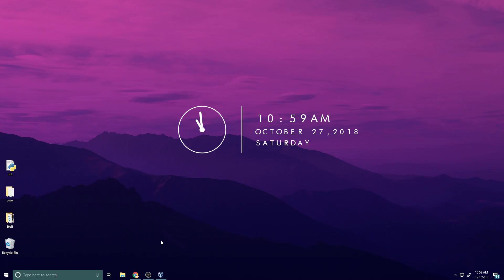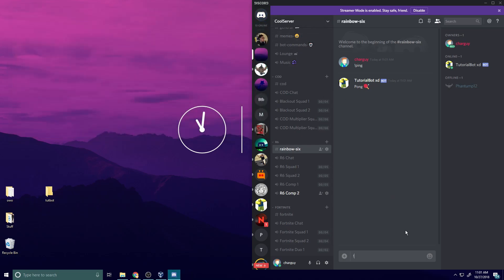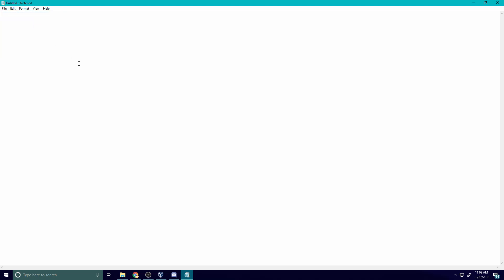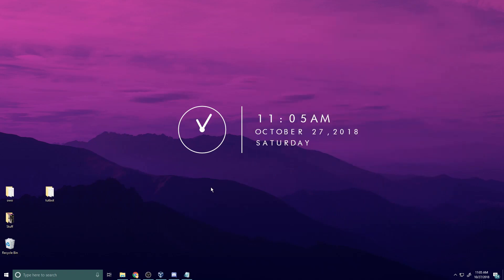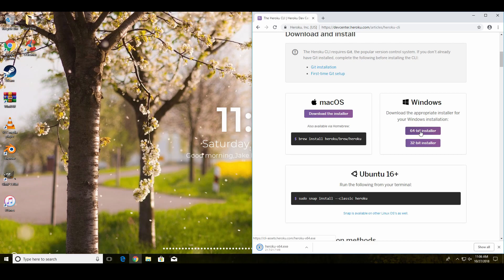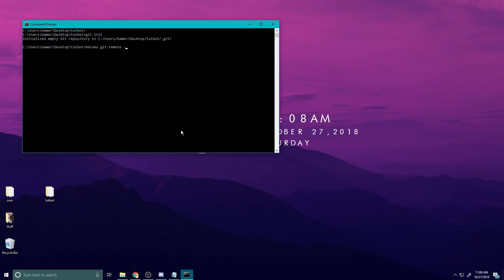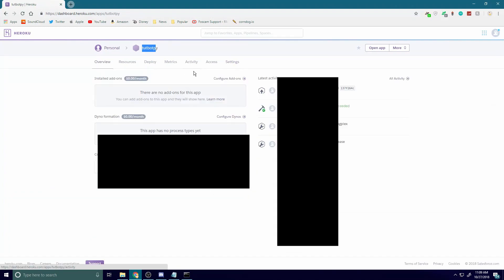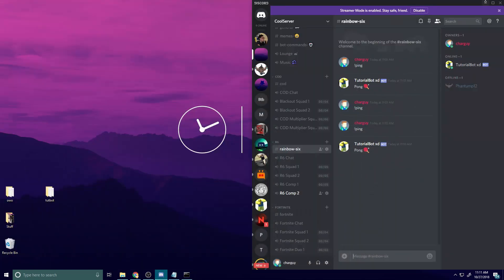Host Your Discord Bot For FREE With Heroku